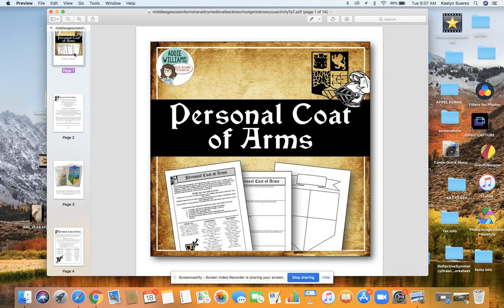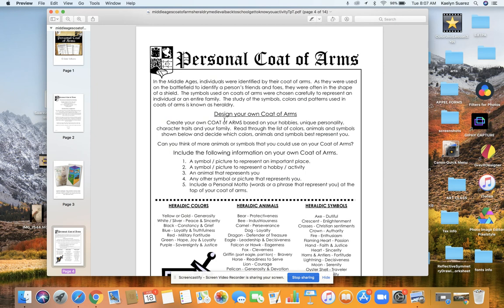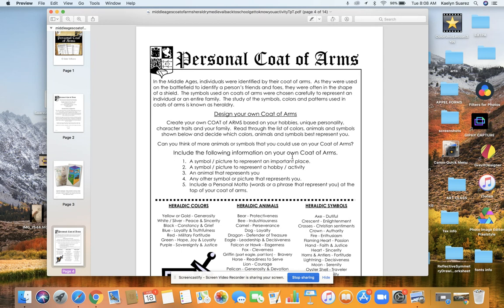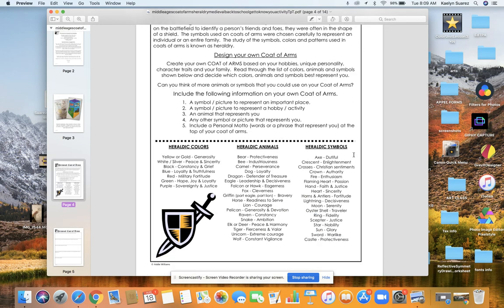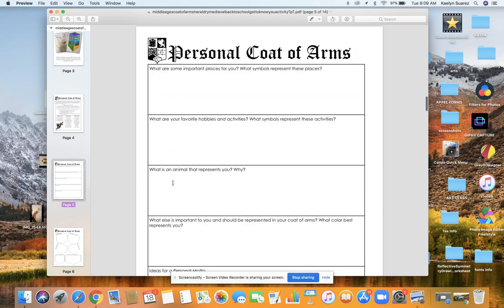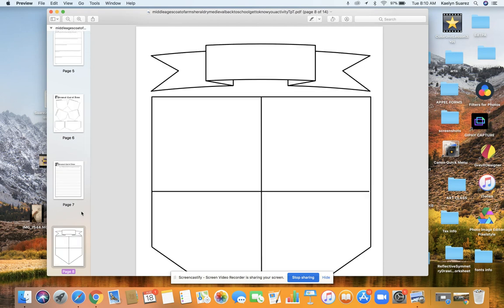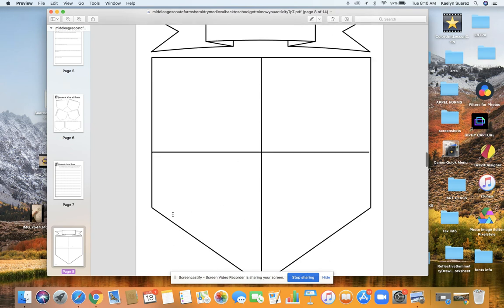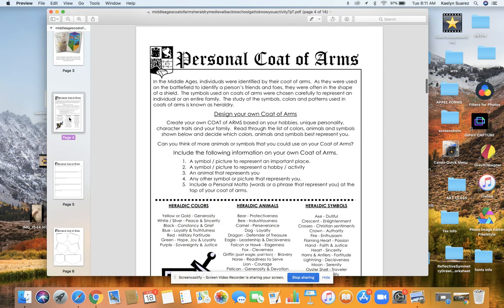Coat of Arms Project Overview